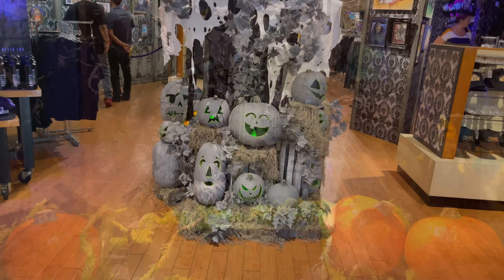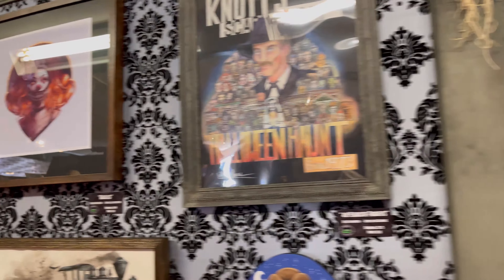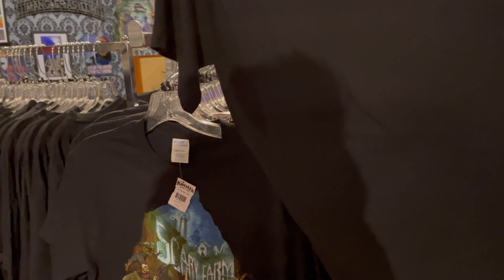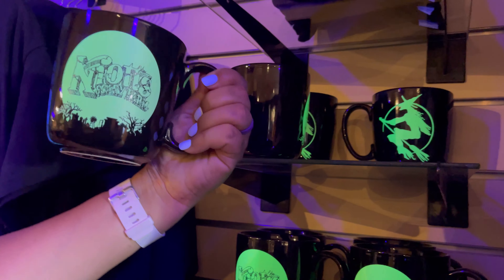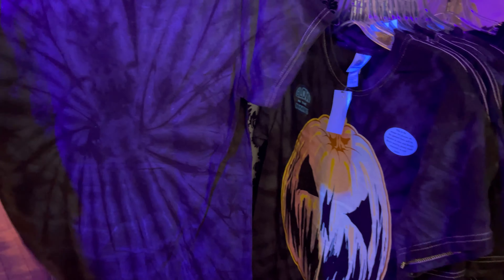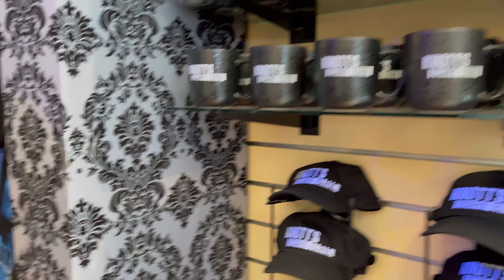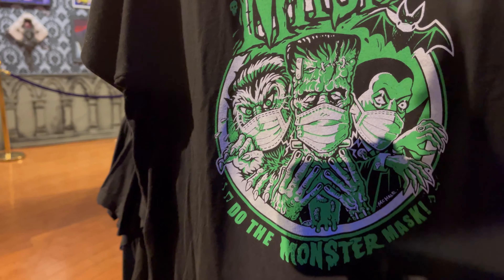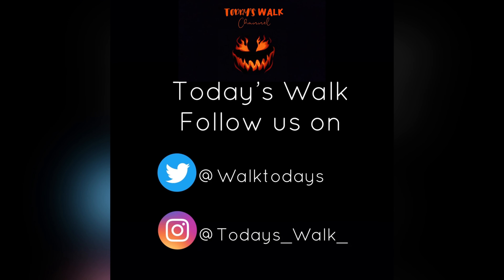Knott’s Berry Farm. New Knott’s Scary Farm Merchandise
It’s that time of year again. Yes it’s time for Knott’s Scary Farm. On Today’s Walk we checkout all the scary merchandise. So join us on Today’s Walk for a look at what Knott’s Scary Farm has to offer.

Please take a look at Memories & ‘Musement YouTube for all his Theme Park and Adventure Videos.

We never know when or where we will walk next. But make sure to join us on Today’s Walk.

We at Todays walk we enjoy and plan to cover the following

AMUSEMENT PARKS:
Disneyland

FOOD
Reviews
V.S
Taste Test

OUTDOOR ACTIVITIES
RunDisney
Local Races
Hikiing

Musician: @iksonmusic